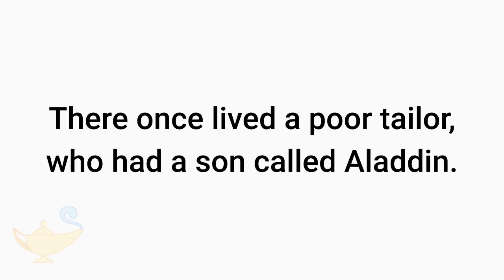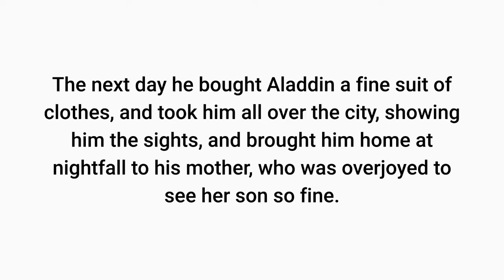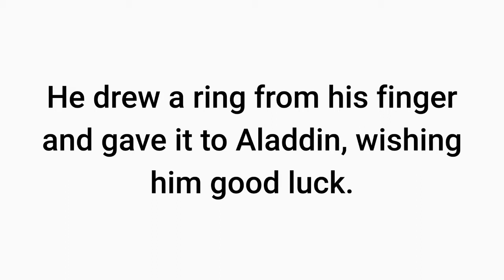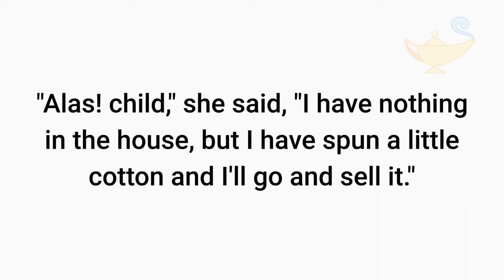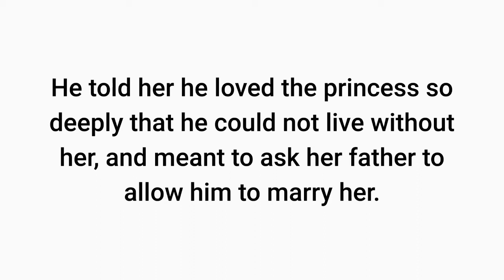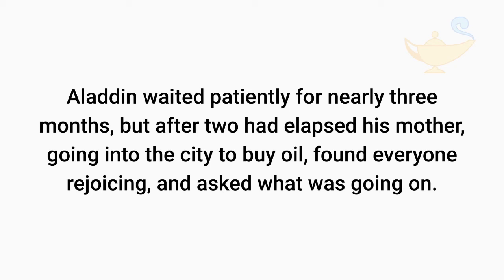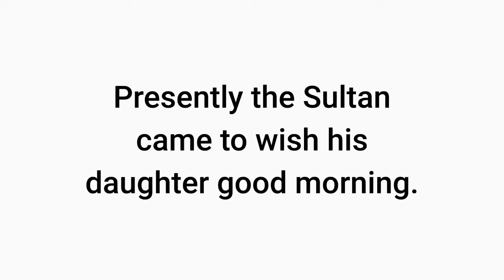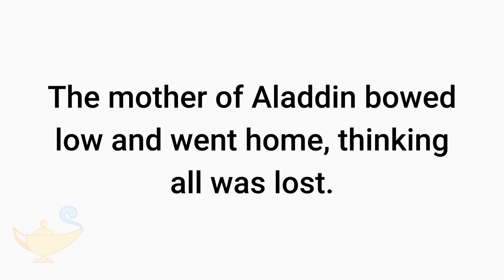Aladdin Audiobook | English Listening Practice | Aladdin & the Magic Lamp with Subtitles, Pt 1 of 2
30 Minutes to Improve Your English Listening Comprehension! Aladdin Audiobook for English Listening Practice, Part 1 of 2: This is an English reading of Alladin and the Magic Lamp. This English listening practice features easy-to-read on-screen text so you can listen and read along while I narrate the story. Audiobooks are a great way to help you perfect your English and become more fluent. Alladin and the Magic Lamp is told in easy modern English. Part 2

Note that in the original telling of this story, Aladdin was from China, not the Middle East or Persia. The story was told to Antoine Galland, the original European compiler of the 'Arabian Nights' stories, by a Chinese merchant.

Learn English through story with free audiobooks. If you want to improve your English, one of the best ways is to listen to audio recordings like this one of Aladdin and the Magic Lamp. This can quickly improve your listening and comprehension ability. Advanced English for ESL and TOEFL or IELTS.

The tale of Aladdin is found in The Arabian Nights tales or One Thousand and One Nights. This is a collection of Middle Eastern fairy tales. Antoine Galland first brought these stories to Europe in a French translation in 1704. These stories, full of fantastic and magical events, quickly grew popular and the demand for more stories skyrocketed.

The story of Aladdin was first popularized by Galland's collection. The story was not actually part of the original Arabic manuscript that Galland translated but was added by him, along with Ali Baba and the Forty Thieves. Both stories were told to him by a storyteller from Syria named Hanna Diab. Surprisingly, though, the characters were originally Chinese, except for the evil magician, who was from Africa.

‘Aladdin and His Wonderful Lamp’ or 'Aladdin and the Magic Lamp has been translated and retold many times since it was first published in 1704. This reading is based on the original 1704 translation. And, there were actually two genies!